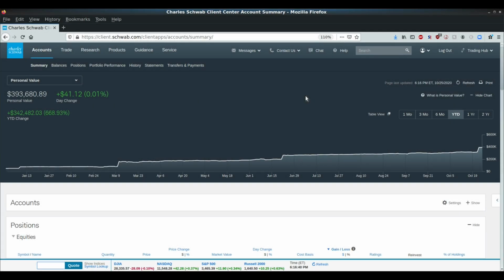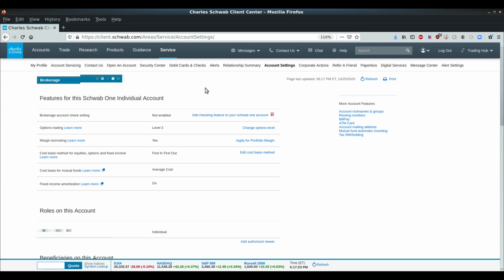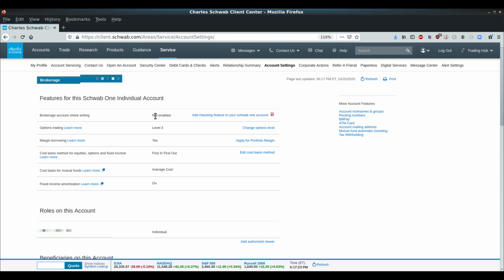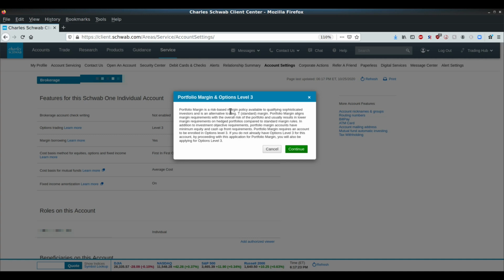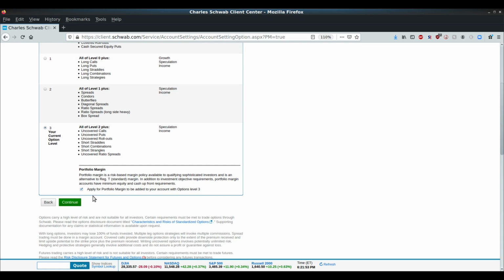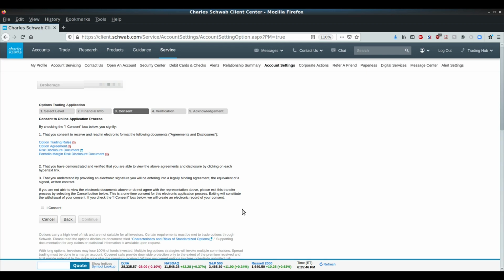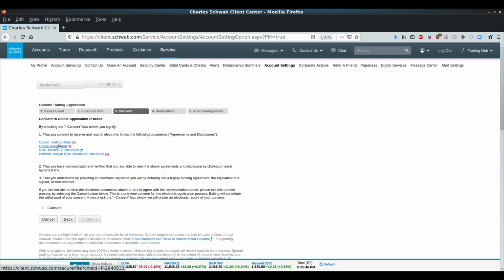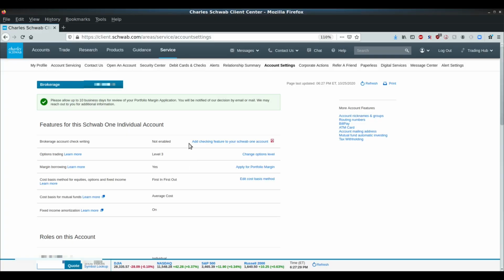Charles Schwab | How To Enable Portfolio Margin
In this video I show you how you apply and enable  portfolio margin with Charles Schwab.

If you don't have options level 3, you will have to apply for options level 3 as part of the review process for portfolio margin.